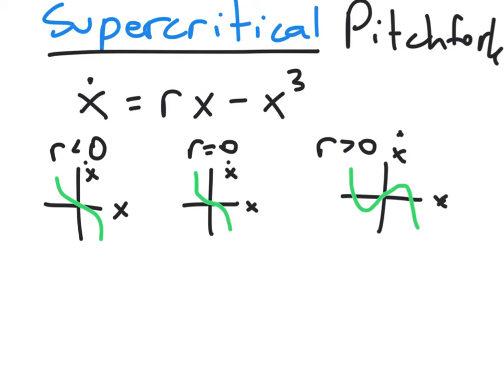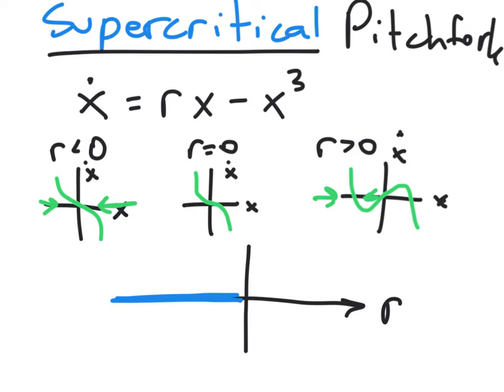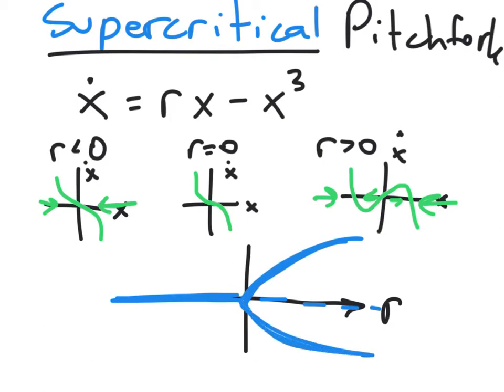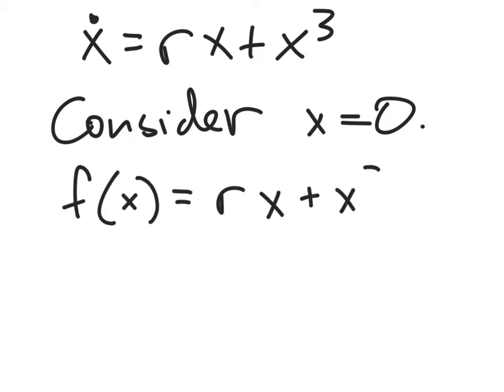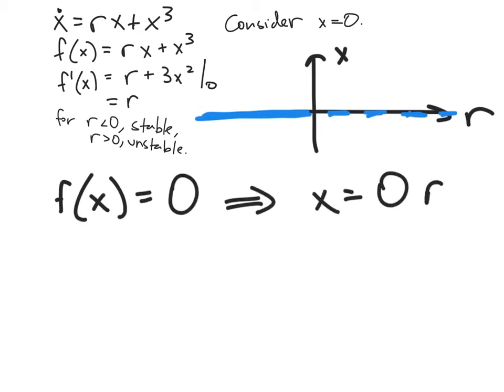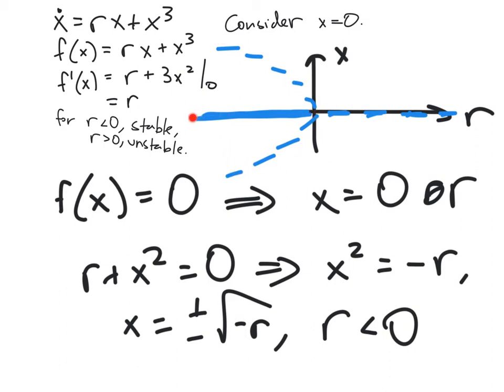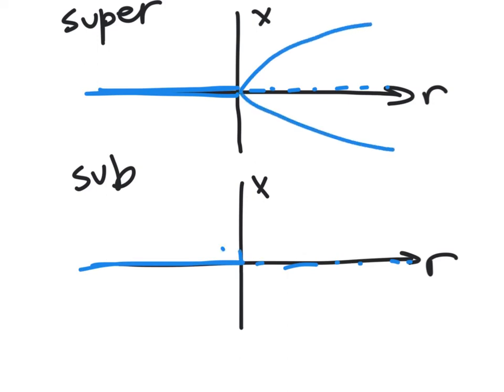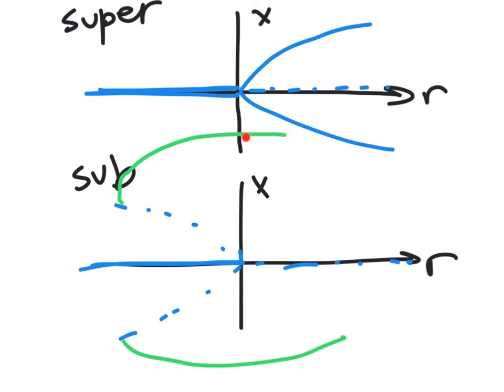C03 Subcritical pitchfork bifurcation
From strogatz 3.4.  Subcritical vs supercritical pitchfork bifurcation